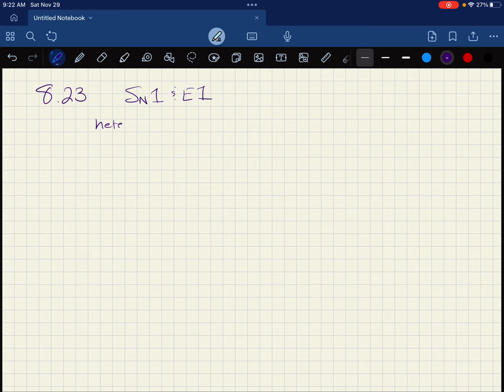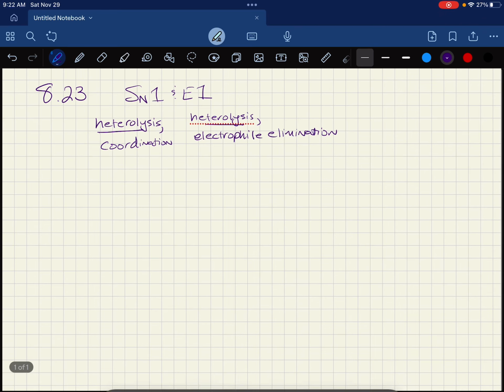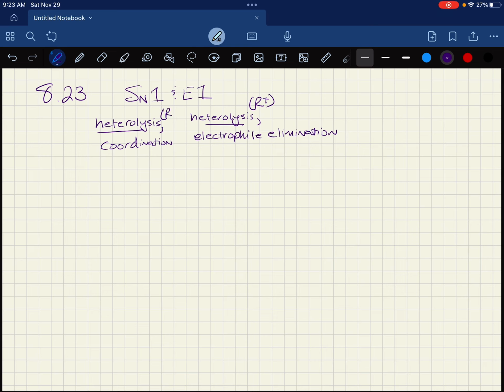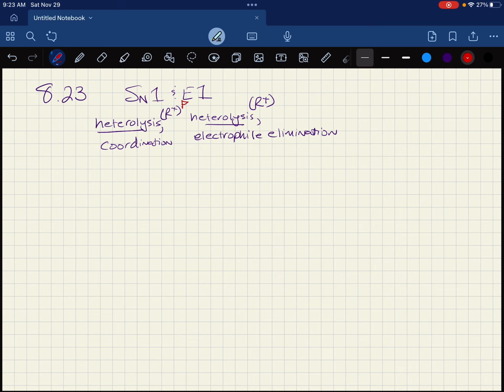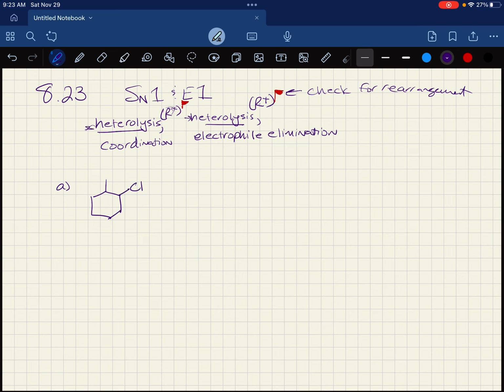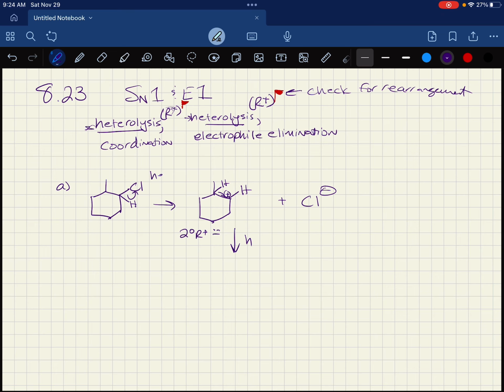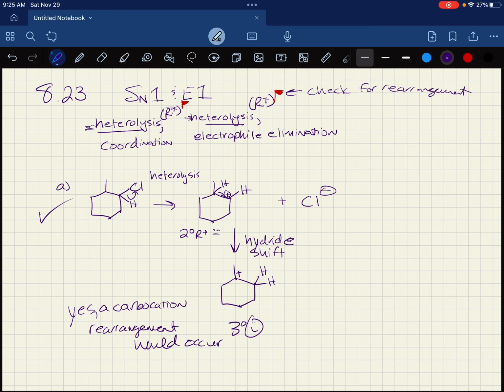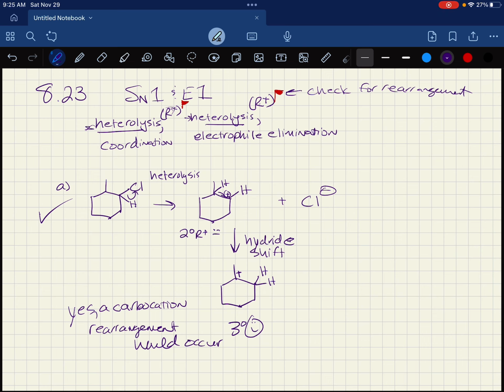8.23 SN1 and E2 Mechanism and Carbocation Rearrangement